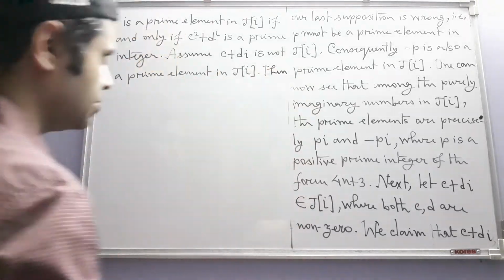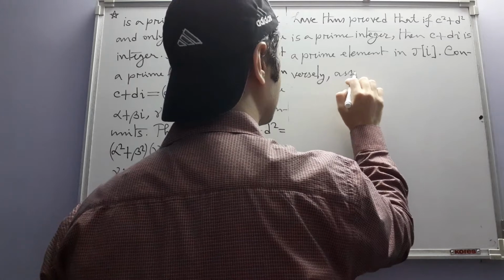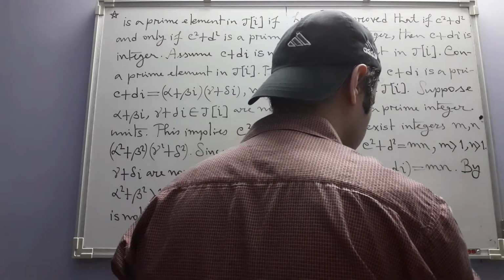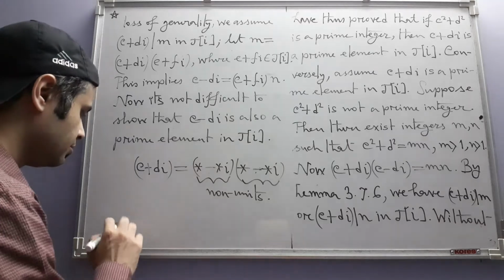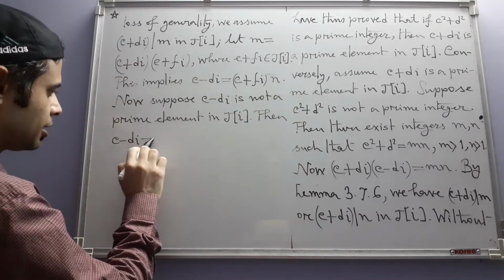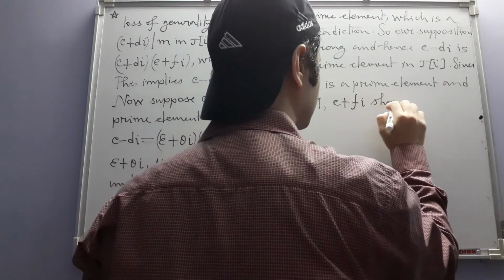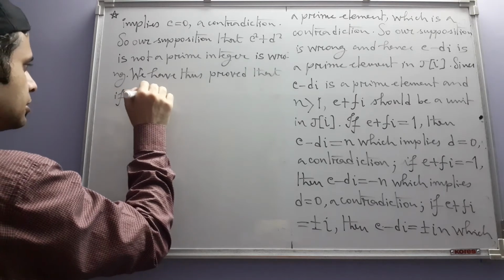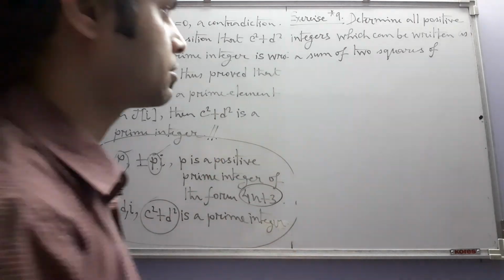Ring Theory (from Topics in Algebra by I. N. Herstein, 2nd Edition)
In this part we complete the solution to Exercise 8; in fact, we complete this set of exercises. There was a little problem in the middle of the solution, but luckily things fell in place quickly after some thought.